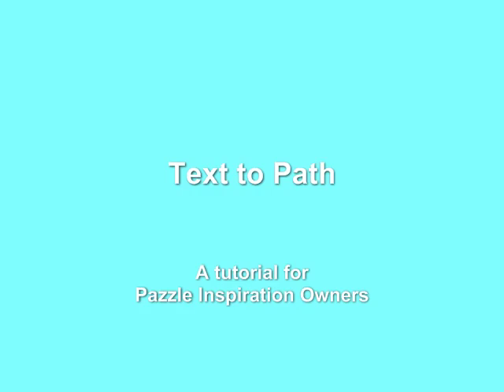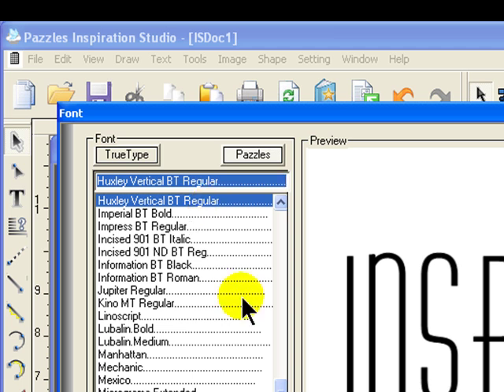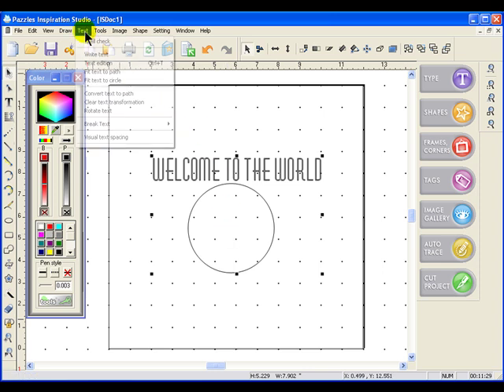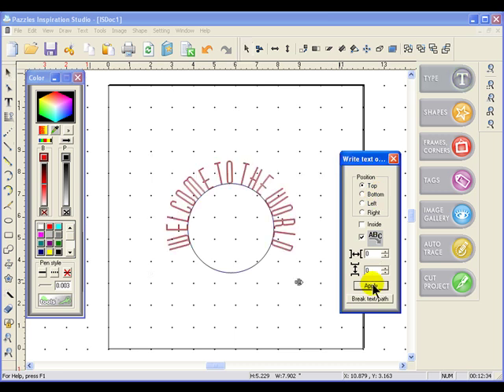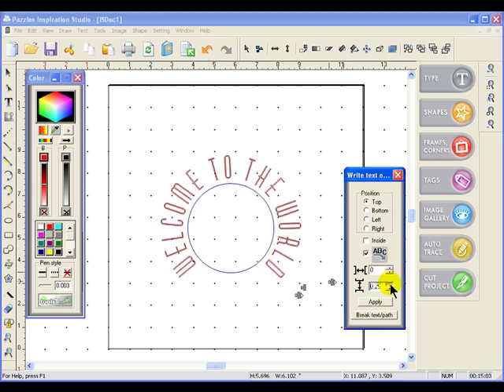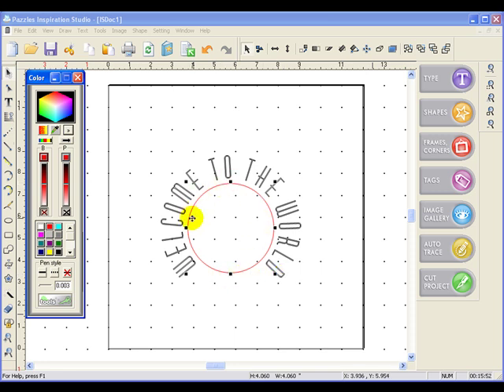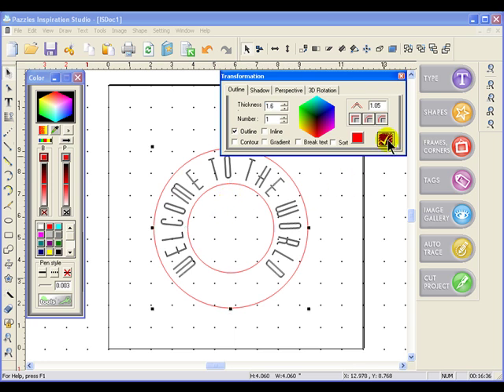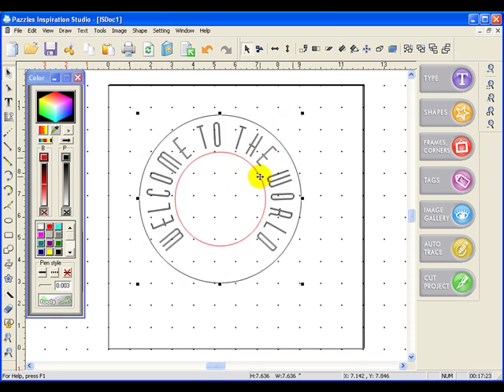How to fit text to path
A tutorial for Pazzle Inspiration Owners showing how to wrap text to a path or object